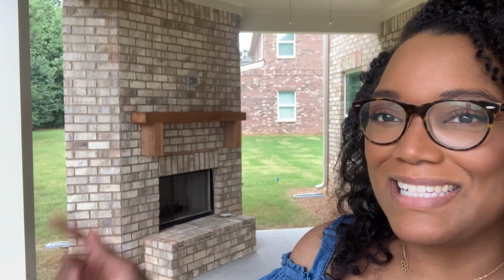GORGEOUS Atlanta New Construction Heatherland Homes- Cobalt Model For Sale Now!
Atlanta New Construction. Heatherland Homes, Model Home Tour- Cobalt Floorplan

If you are in the home buying process and are looking for a trusted Realtor in Atlanta to help you find and secure your DREAM home, call 📞, email 📧 , or message 👩🏽‍💻 me!

Marty Pettiford, Pettiford Properties LLC brokered by eXp Realty
IG. @MartyLovesHomes

atlanta new construction, atlanta new homes, atlanta real estate 2021, atlanta real estate market, atlanta realtor, living in atlanta, moving to atlanta, new construction homes, new construction in atlanta